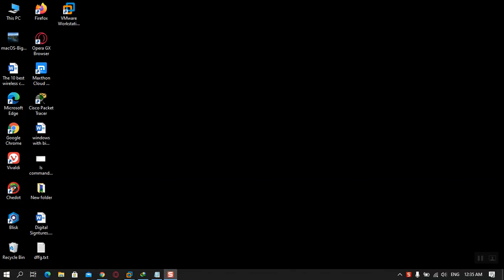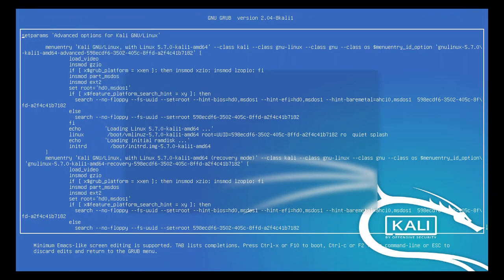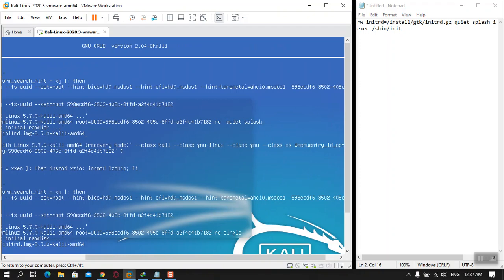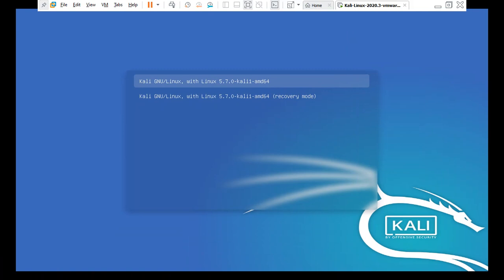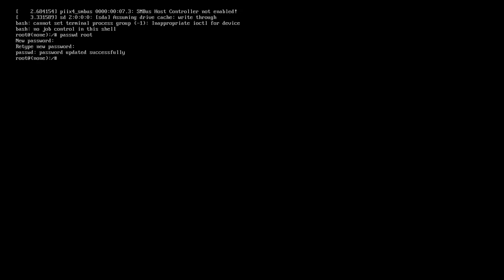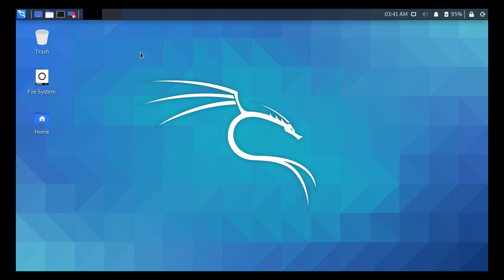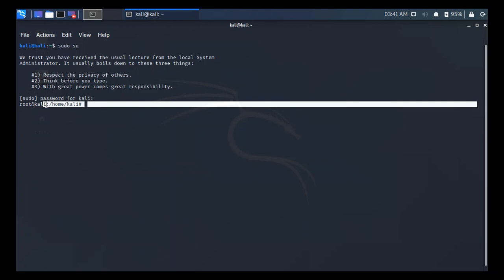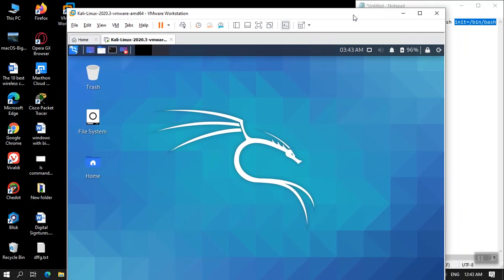How to reset Kali Linux password 2024.1?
Hi,
Whether you have forgotten your kali Linux password or trying to learn How to reset forgotten Kali Linux password. Because in this video, you are going to learn about How to Reset Kali Linux 2023.4 Password.
The first step starts with How to reset the Kali Linux Root Password, once we have created a new password we are going to change the basic user password on Kali Linux.
If you have downloaded the Kali Linux for VMware or other Virtual machines, the default user and password is kali. You will learn How to change it, so, basically, you can call it to step by step guide how to reset the kali Linux password of root and basic.

There is a small command to reset it.
rw initrd=/install/gtk/initrd.gz quiet splash
passwd: it is the command to reset the root password of Kali Linux.
exec /sbin/init: This command is going to execute the changes you brought for the root's login credentials.